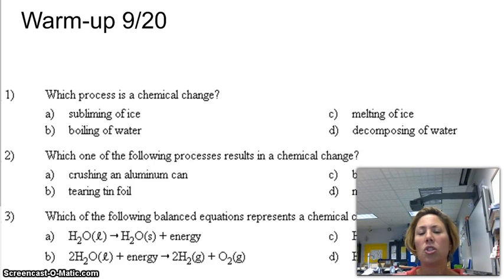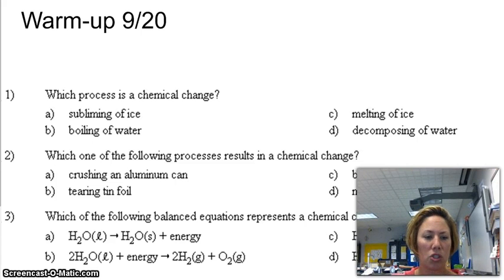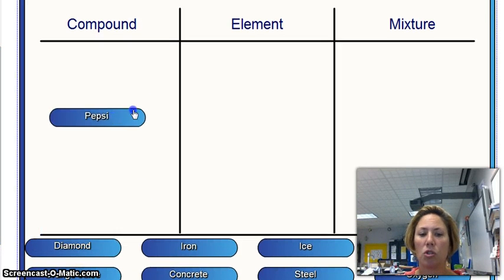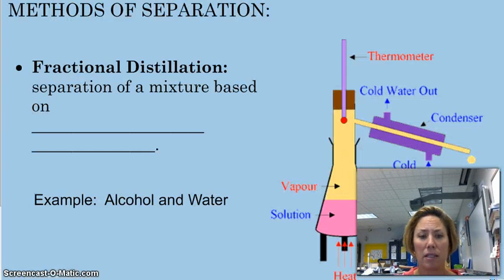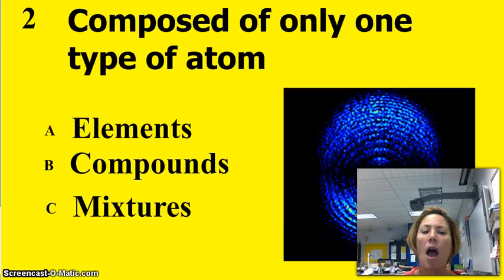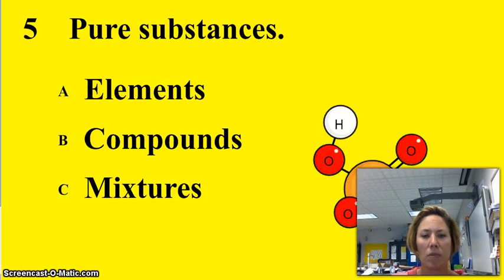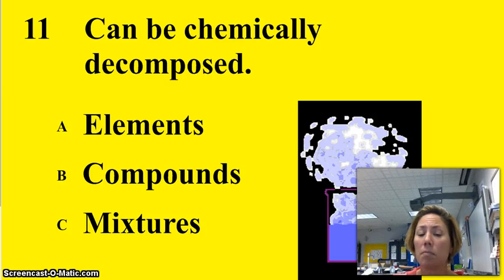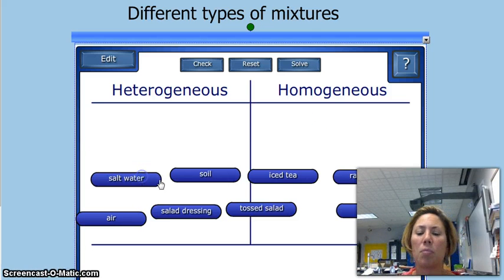Unit 1 Lesson 8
Practice Problem for Unit 1